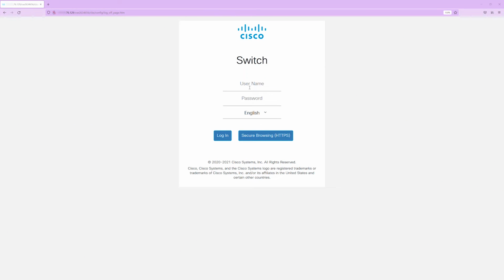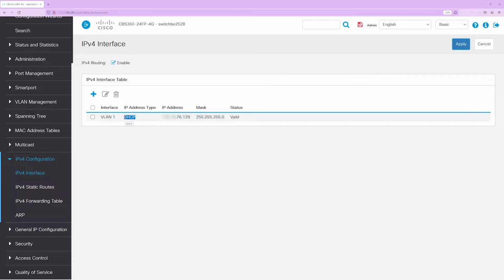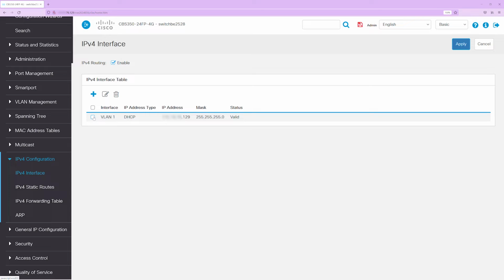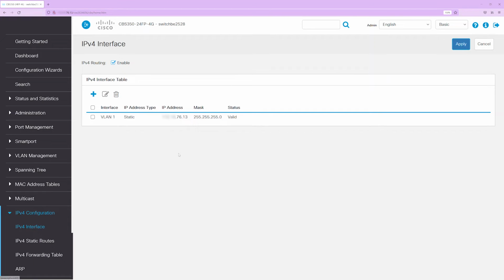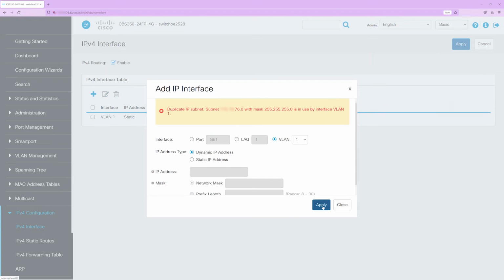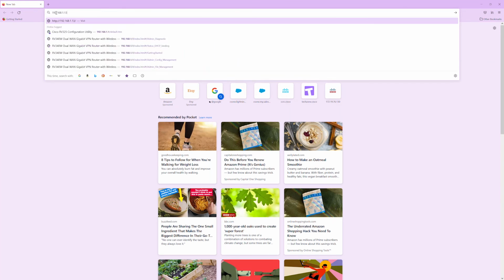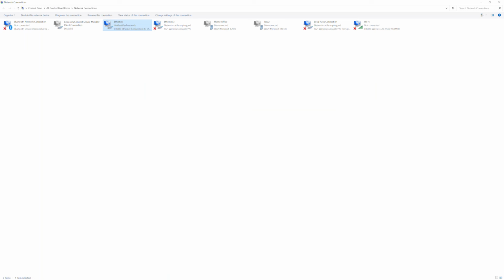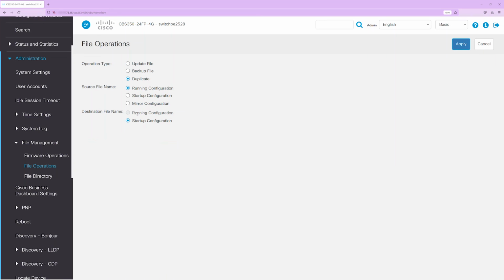How to Convert a Dynamic IP to Static on VLAN1 | Cisco CBS Switch Configuration Tutorial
In this Cisco Tech Talk, we show you how to convert a Cisco Business Switch (CBS) from using a dynamic IP address to a static IP on VLAN1. Assigning a static IP helps ensure reliable management access and consistent network configuration—especially in environments where DHCP may not be ideal.

  What you’ll learn in this video:
  – How to access your Cisco Business Switch via Web UI
  – Steps to convert from DHCP-assigned IP to a static IP on VLAN1
  – Why static IP assignment improves stability and management

  Static IP configuration is essential for consistent network management—especially when deploying multiple switches or remote access features.